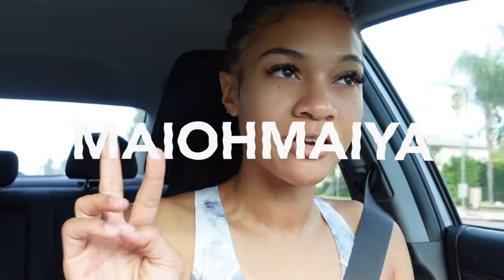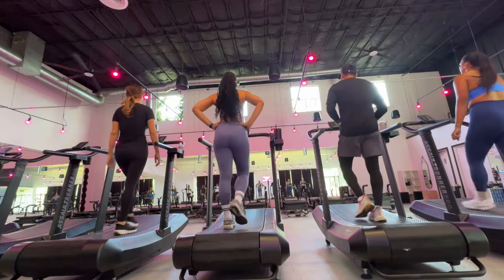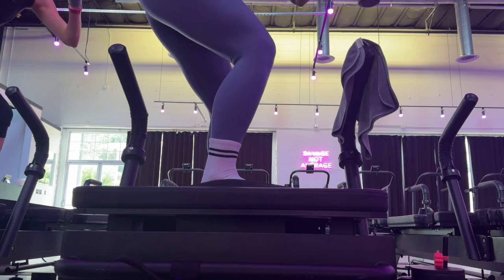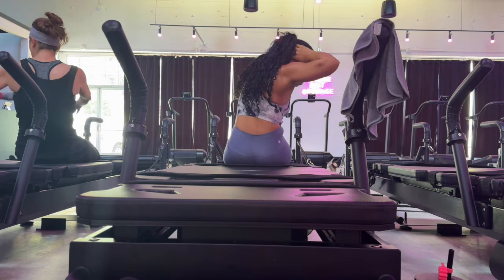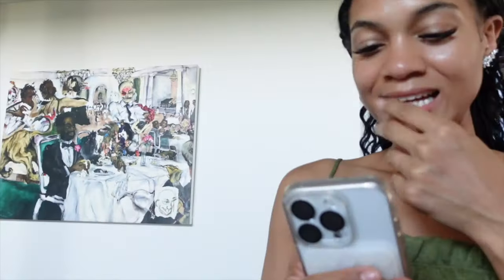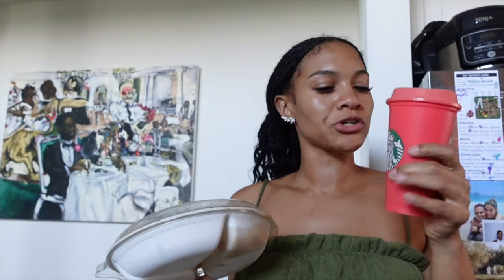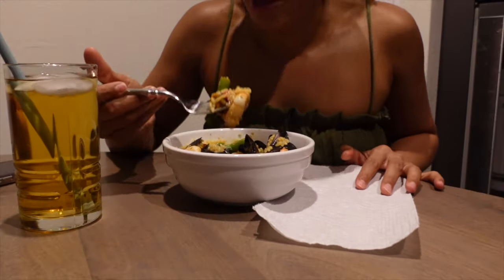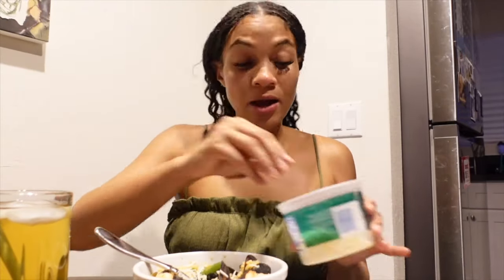Getting My Life Together After A Slump| MaiohMaiya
Grief is a HARD pill to swallow! But getting your life together after a slump is imperative. We're taking action steps towards joy no matter the circumstance & it starts with these Lemme Chill vitamins. Have you tried these yet?!

Camera Used

items shown in todays video:

◦ Lemme Chill Gummies
◦  Comfelie Light Sports Series

0:00-3:13 My morningroutine
3:14-3:39 comewithme to Pilates
3:40-6:22 Becoming a PILATES MAMIIII
6:23-8:06 Grief is HARD
8:07-8:47 Long Showers & lemme chill gummies
8:48-12:12 Living INTENTIONALLY is the goal
12:13-13:06
13:07-15:19 The BEST damn meal I've ever made
15:20-16:12 I'm a chef in real life!
16:13-16:49 Outro

Join Maiya in LA for a journey of wellness and style.